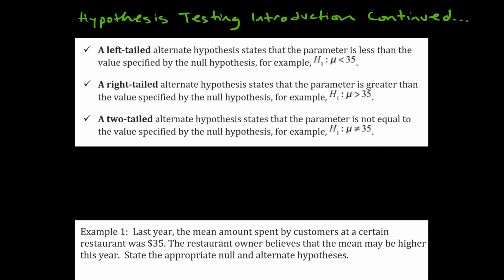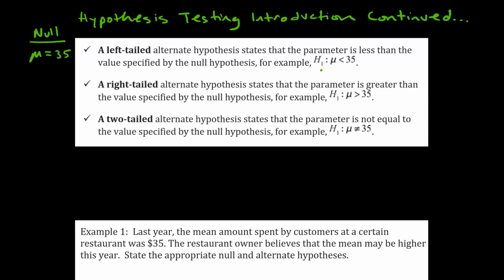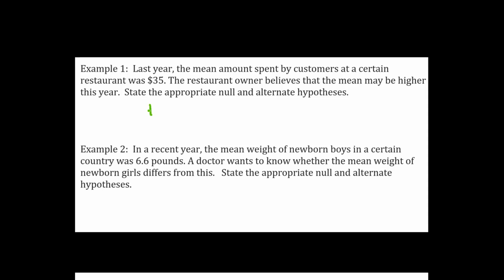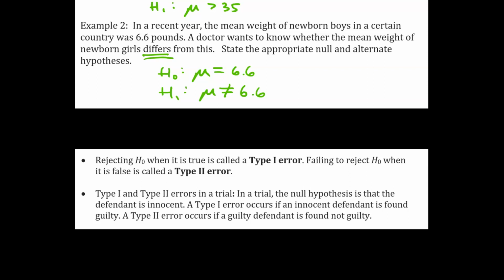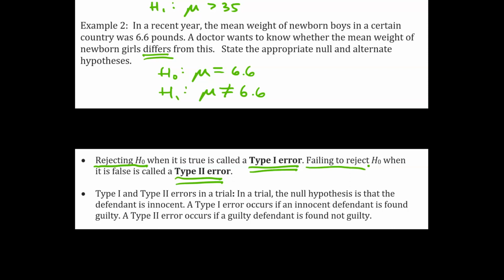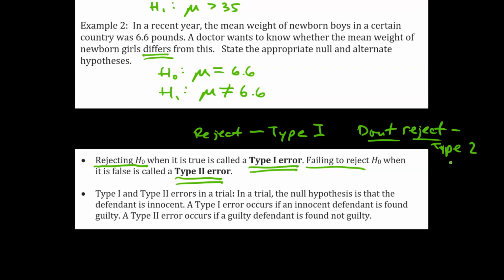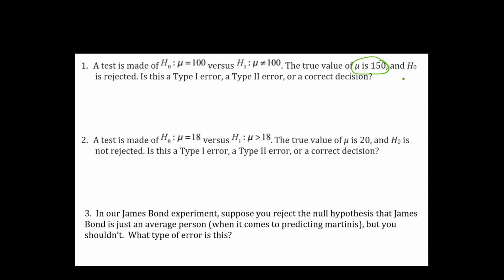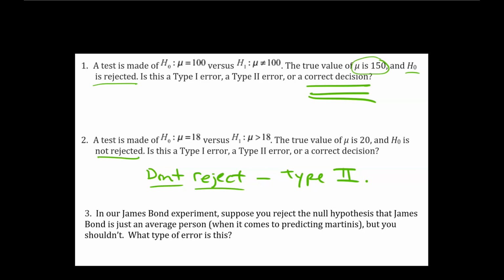Module 9 Hypothesis Test Notation: Video #2